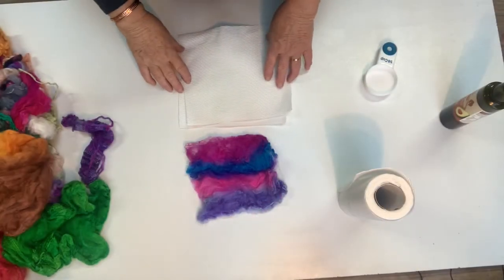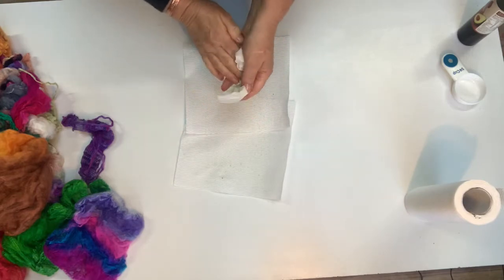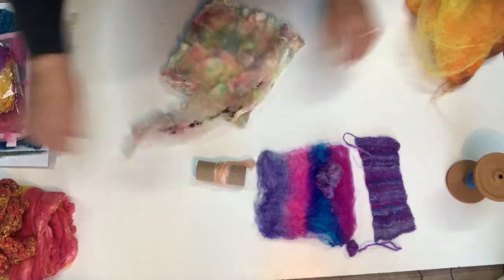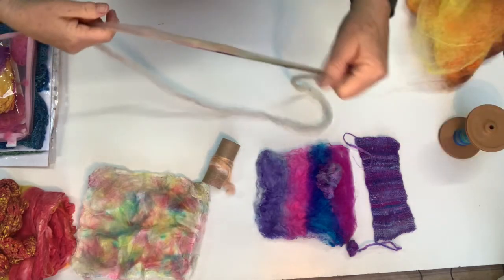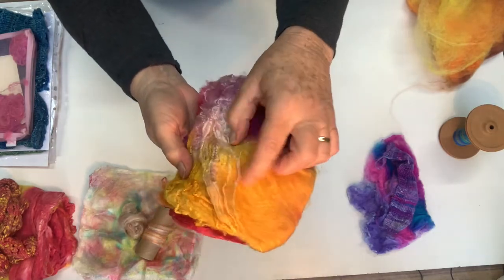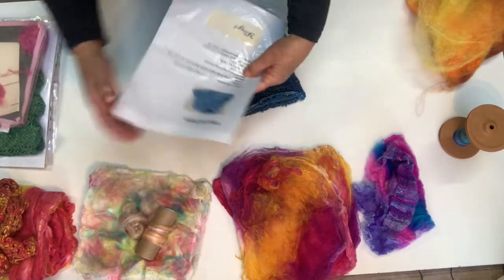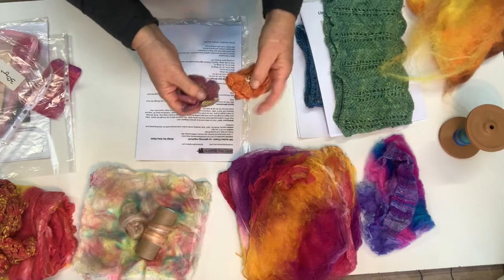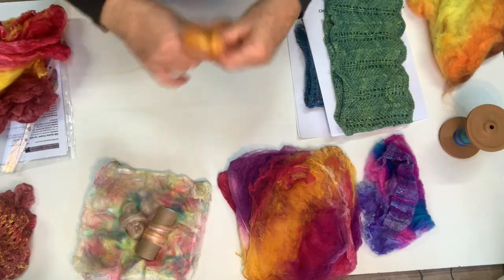Working with Dyed Silk Hankies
Hand dyed Silk Hankies and Caps are great to knit without having to spin them into yarn first.